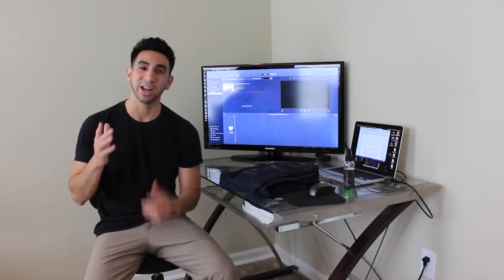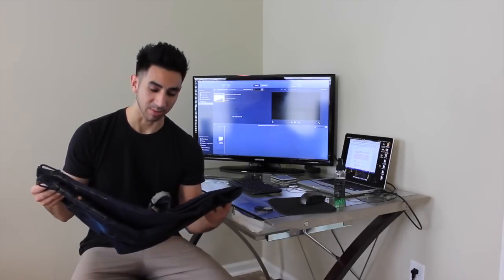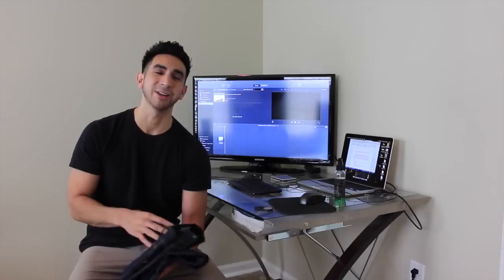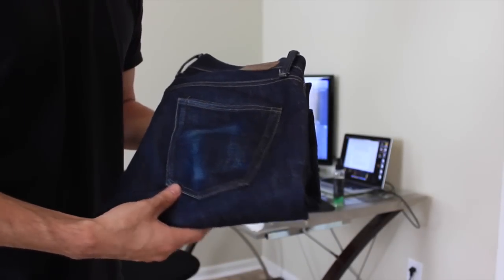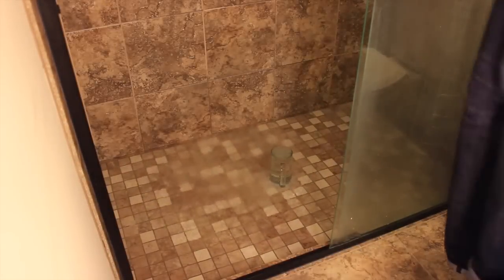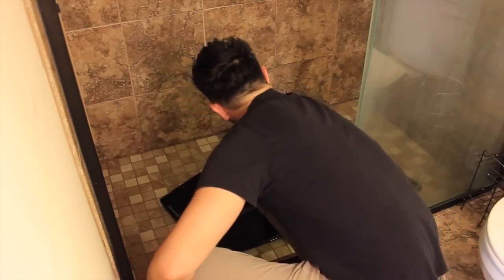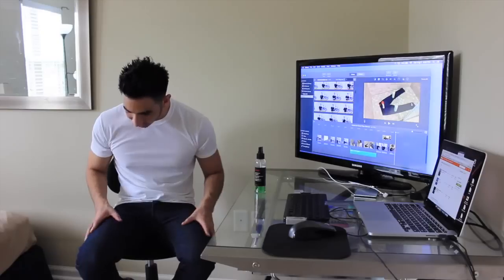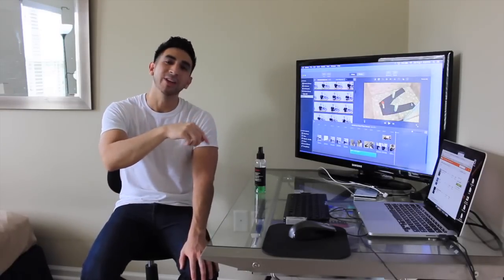Raw Denim: How to wash Raw Denim | SimpleManStyle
In this video I go over how I like to wash and rinse my raw denim/ selvedge denim.

I have had this pair of raw denim for about 2 years now and this will be the third rinse/wash. I do not want to throw them in the washing machine so this is how I go about doing it. I hope you guys enjoy =]